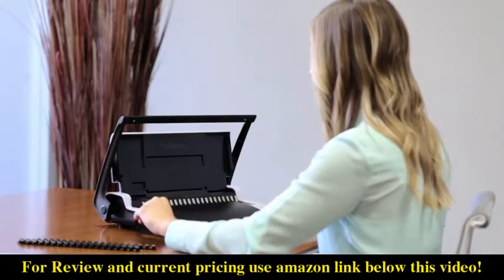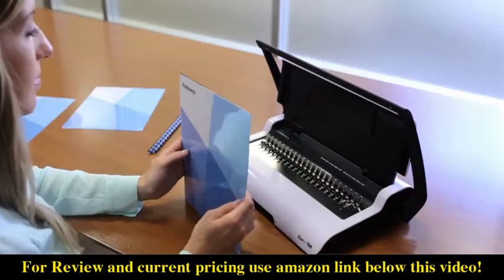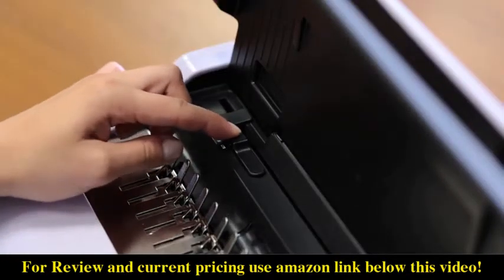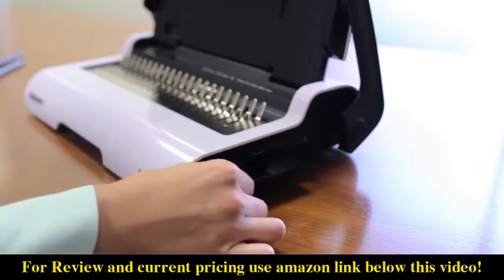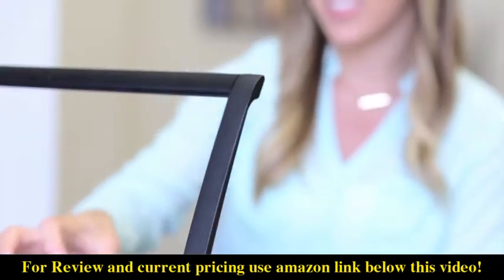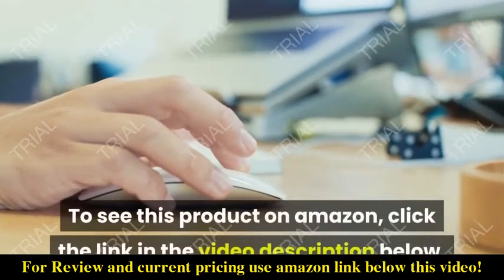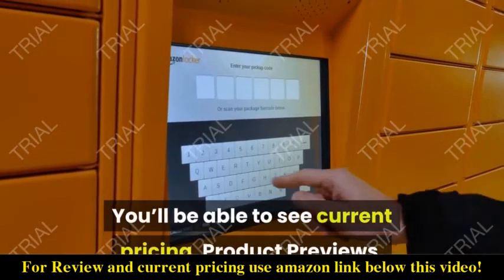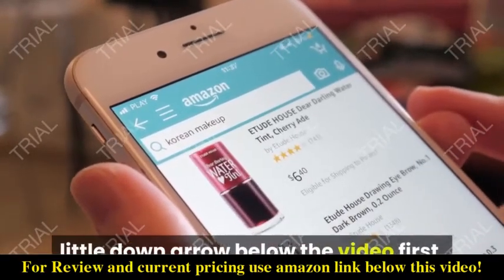Review Fellowes Binding Machine Star+ Comb Binding (5006501) 2021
Check the price or purchase in the

Manually punches up to 15 sheets of paper at a time
Binds up to 150 sheets with a 3/4" comb
Enhanced accuracy edge guide centers documents with ease for pinpoint punching
Loads vertically for accurate punch alignment
Built-in comb storage tray with integrated document measurement device for added convenience and quick set-up